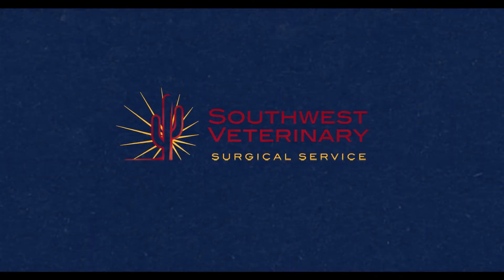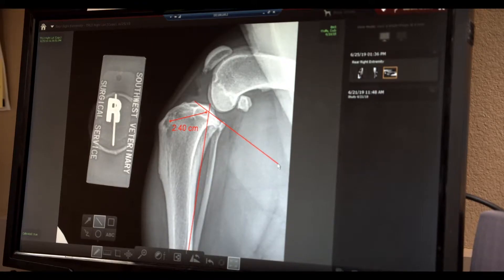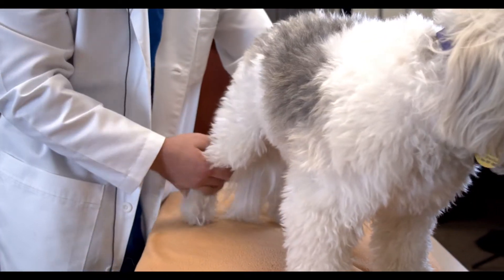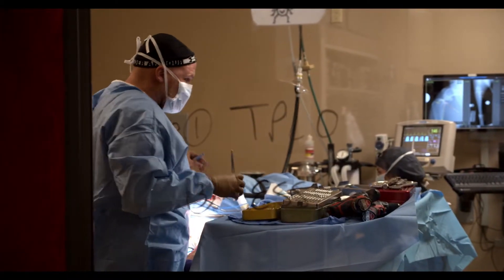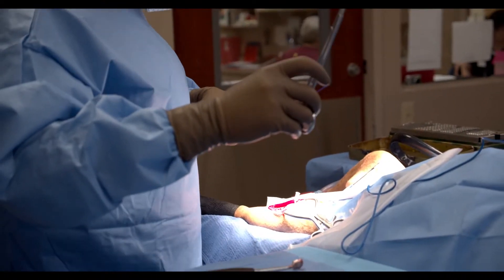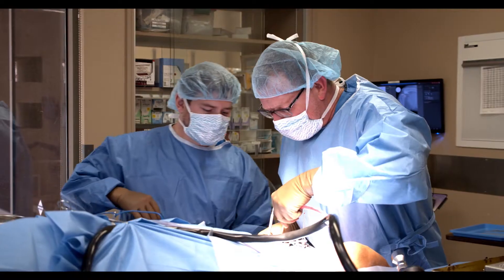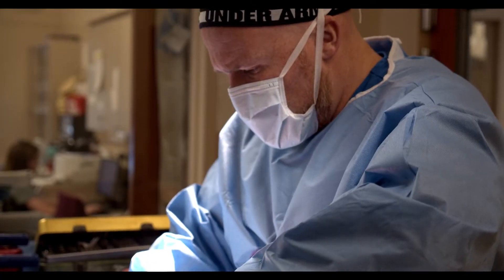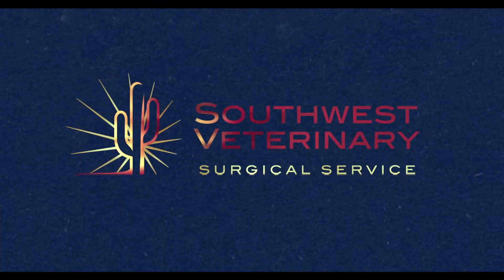SVSS - TPLO (Tibial Plateau Leveling Osteotomy)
The tibial plateau leveling osteotomy (TPLO) procedure stabilizes the damaged cranial cruciate ligament using biomechanical principles that alter the tibial plateau slope.